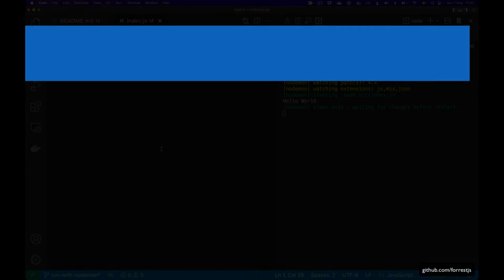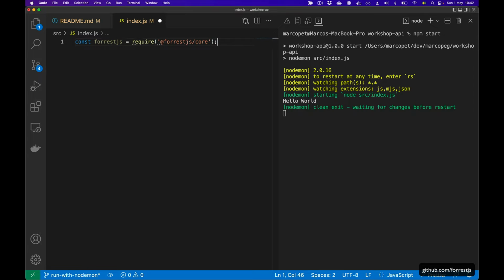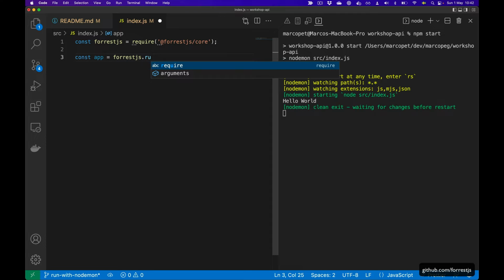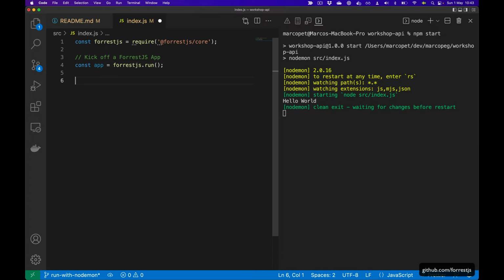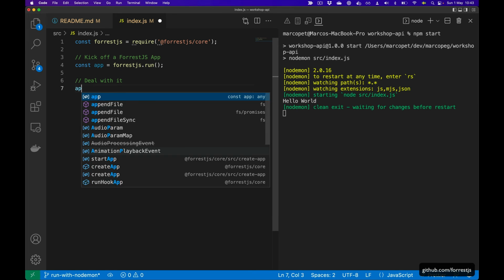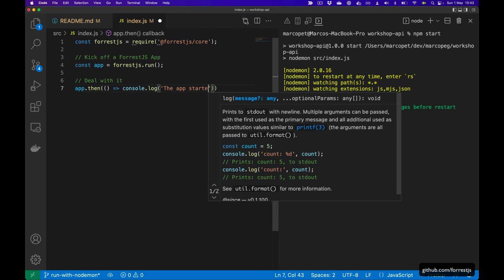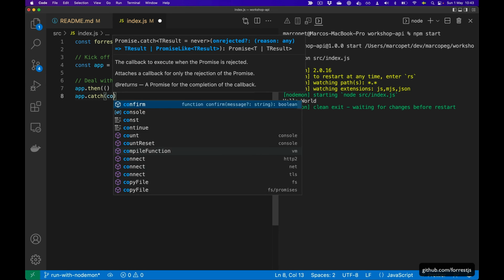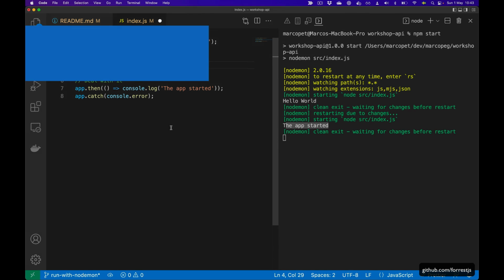How to create a ForrestJS App using the async APIs